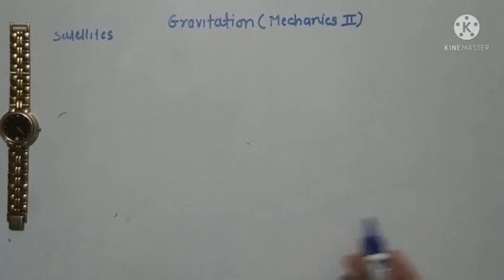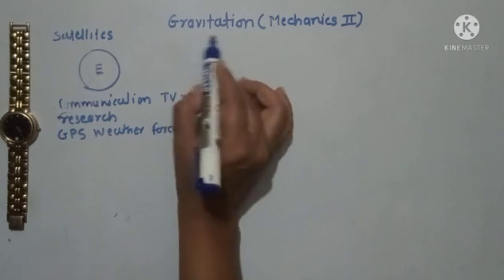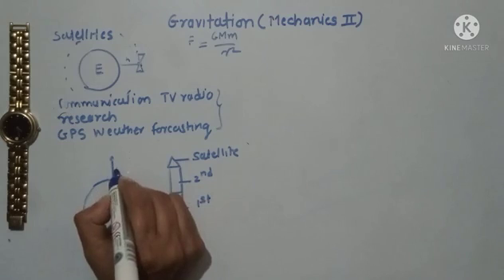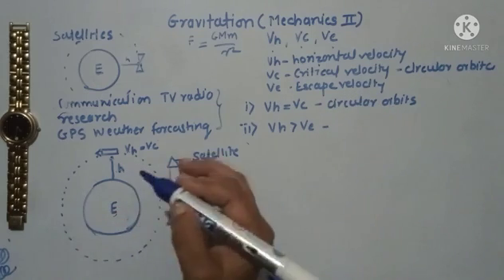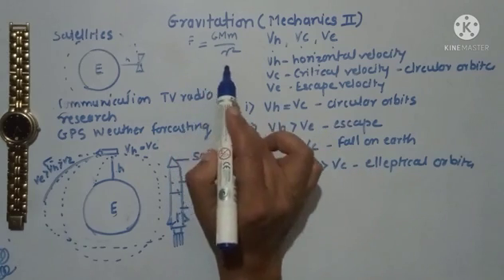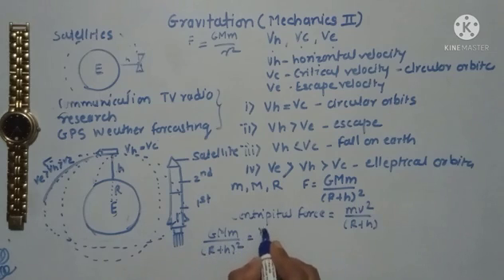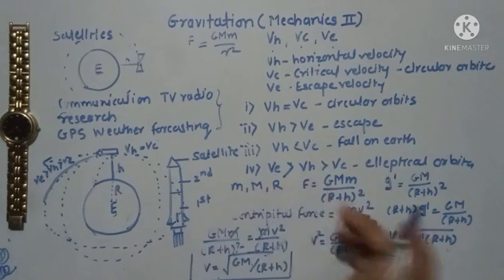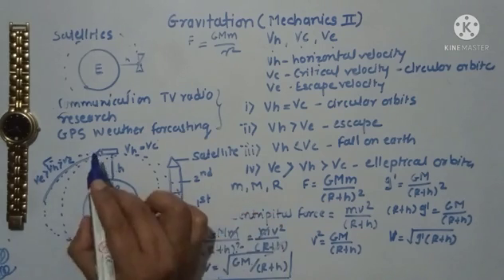Lecturer 4 - Artificial satellite.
launching of satellite
Critical velocity
horizontal velocity
escape velocity
Applications of artificial satellites
mass independence of horizontal velocity of satellite